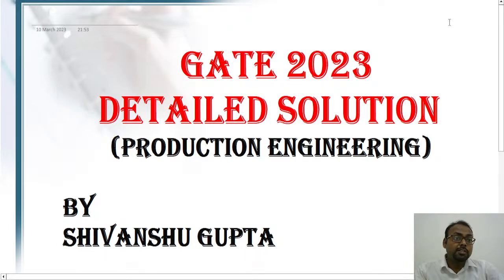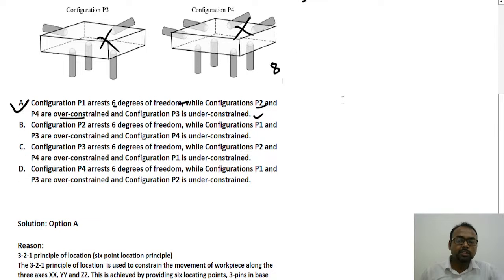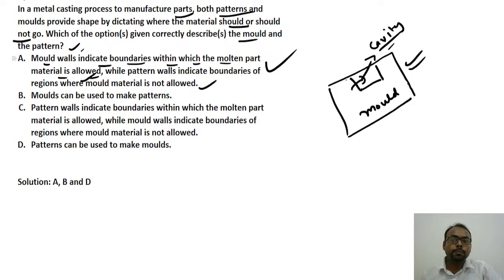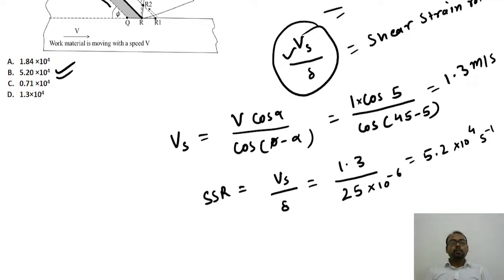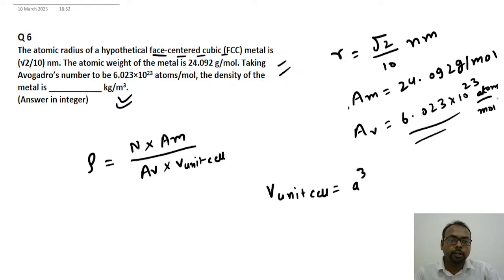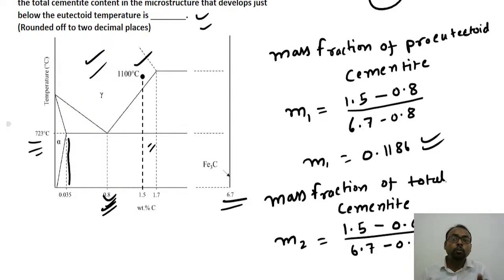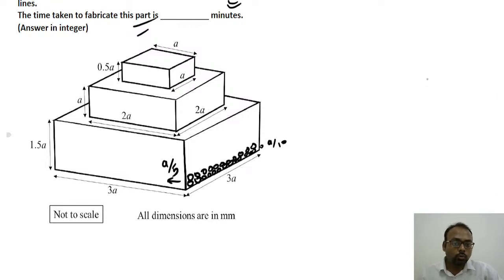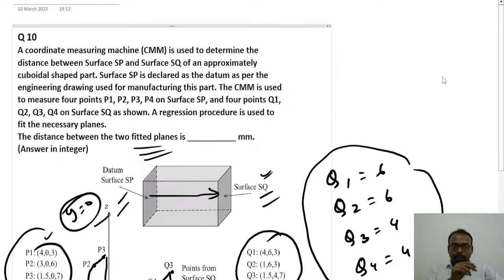GATE-2023 Production Questions Solution in Detail by Shivanshu Sir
org code: yybak
Batch Code: targetgate

⚫ One Subject Recording Course-

⚫ Features:
In these lecture series you will get-
• Complete conceptual theory
• GATE & ESE previous year questions
• ESE conventional questions
• Additional practice questions from standard books
• Practice questions with timer

Key features-
• Control upto 2X speed
• Able to access the videos offline on mobile app.
• The videos of this course to be viewed on web as well

⚫ Features:
Full Course: 1012 Hours of video lectures with pdf notes uploaded.
• Ongoing Live Classes
• All Subject Recordings
• Weekly Test
• Assignments
• Doubts Clearing
• Personal Guidance

Key features-
• GATE like interface for weekly tests

⚫  Mechanical Engineering Members-Only Lecture Series for GATE/ESE/ISRO/BARC 👇🏻